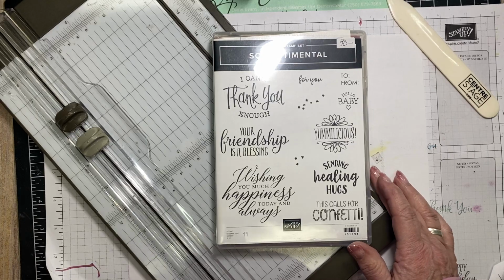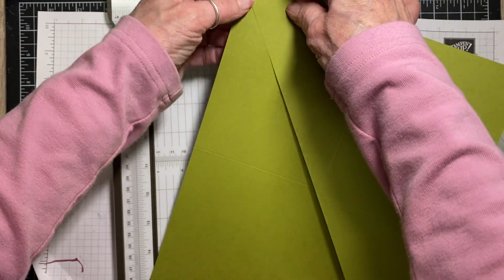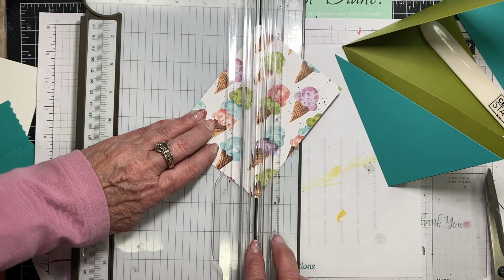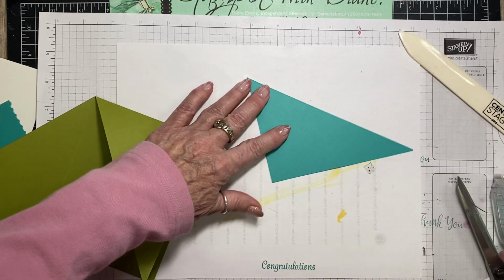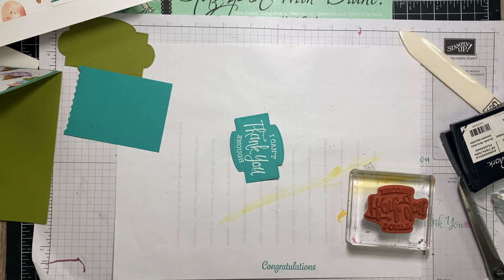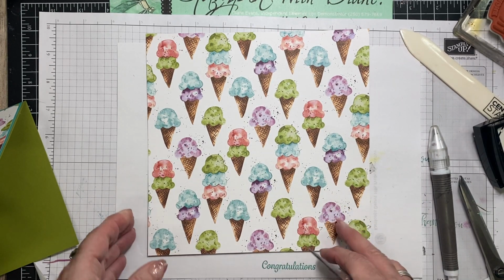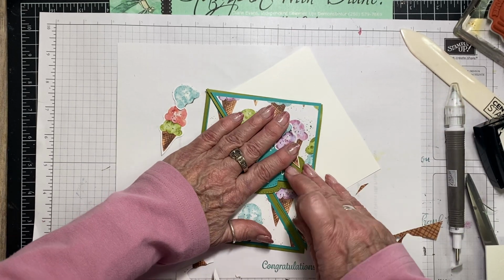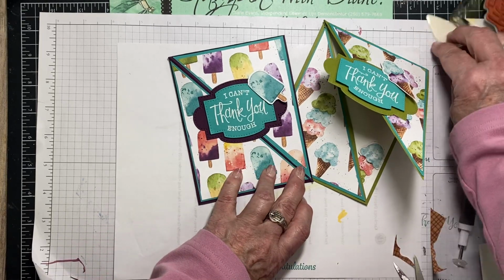Simplified Diagonal Cut/Fold Card Tutorial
In this video, I will show you a very simple way to make a Diagonal Cut/ Fold Card that will make you wonder why you have never made this card before.

To get the measurements and supplies, head on over to my Blog by using this

Head over to my Blog and I have the supply list there. Here is the direct link to this card post.
Ice Cream Corner 12" X 12" (30.5 X 30.5 Cm) Designer Series Paper [154567] - Price: $15.75